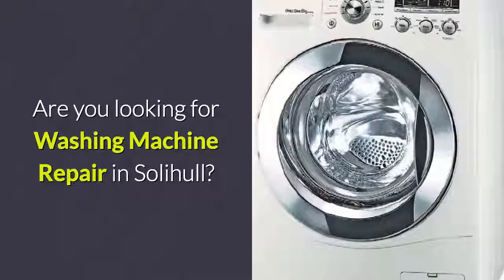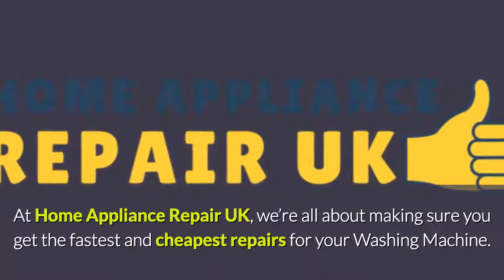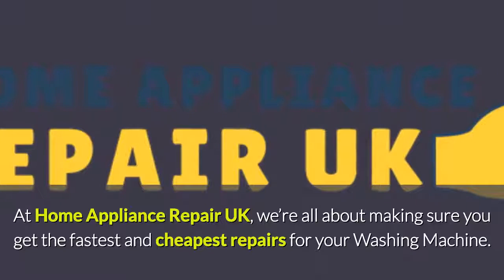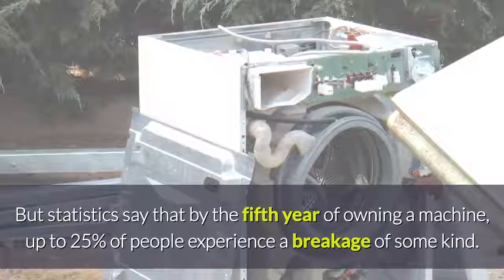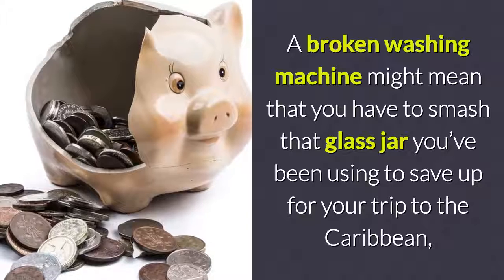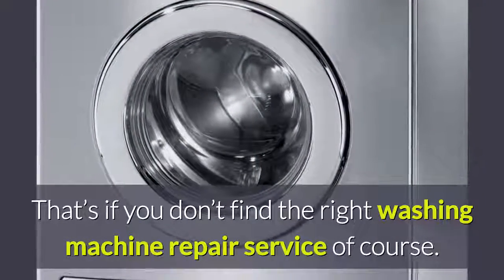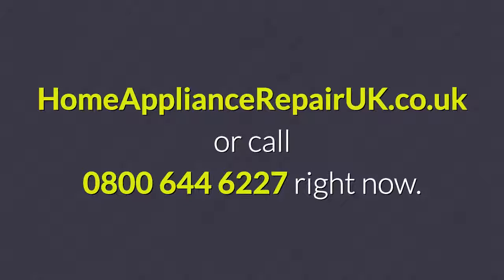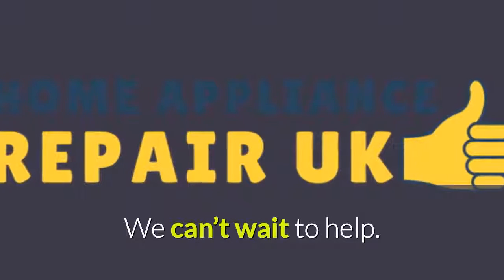Washing Machine Repairs Solihull, West Midlands: 0800 644 6227 | HomeApplianceRepairUK.co.uk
Are you having problems with your washing machine? Then look no further, as the expert team at Home Appliance Repair UK are ready quickly, cheaply and efficiently cater to all your washing machine repair needs! We can offer quality parts, and fittings for all the major Washing Machine makes and manufacturers in the country!

Our highly skilled service team are specialist in fixing all the major problems, such as non draining or non spinning drums, worn out seals, burnt out motors, unusual noises and even broken doors.